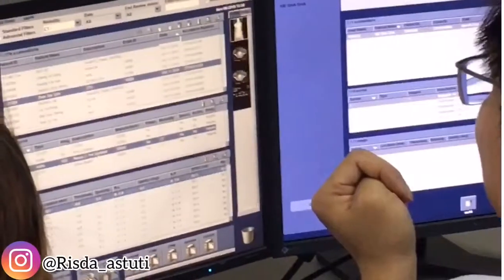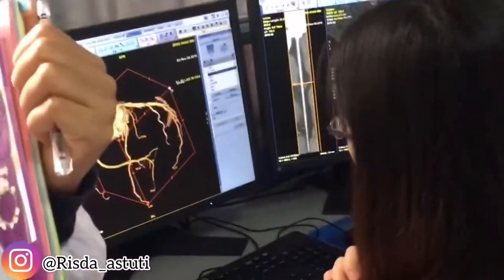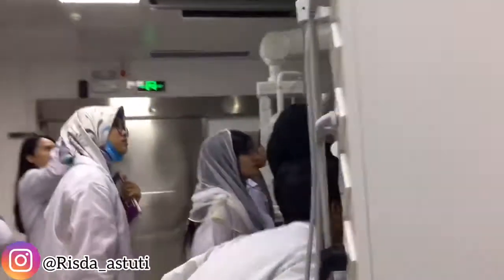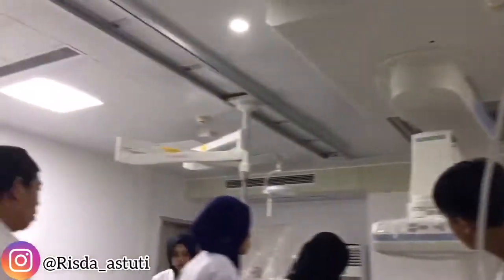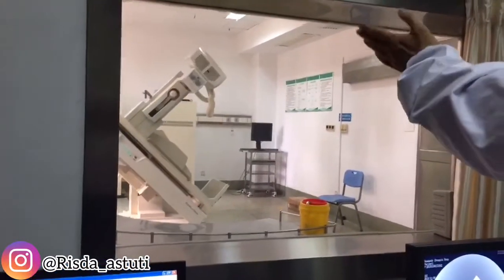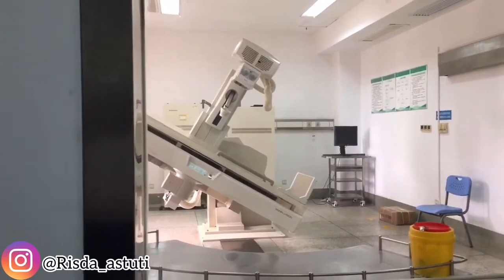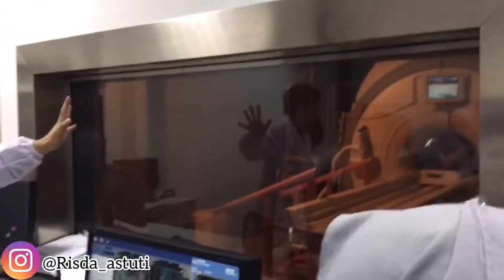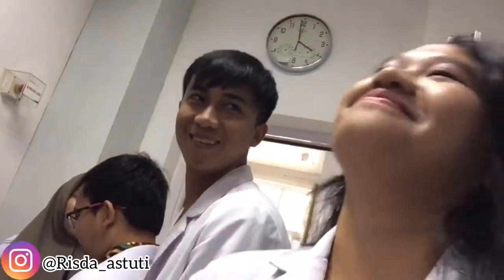medical imaging | Mahasiswa kedokteran di china MBBS hospital tour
Sekarang kita lagi hospital tour tentang alat alat untuk mendiagnosis
pelajaran medical imaging namanya... alat2 nya canggih semua yuk nnton sampai habis :)